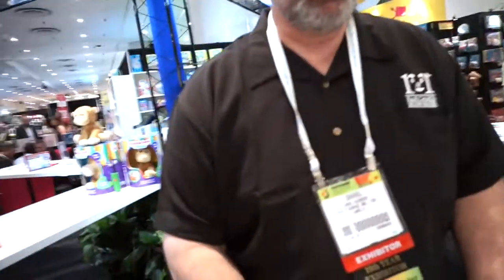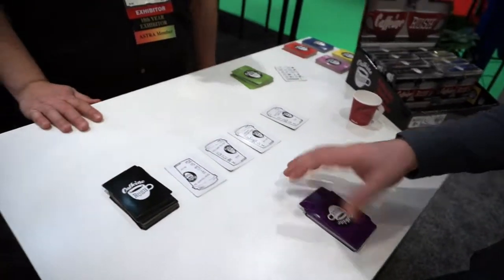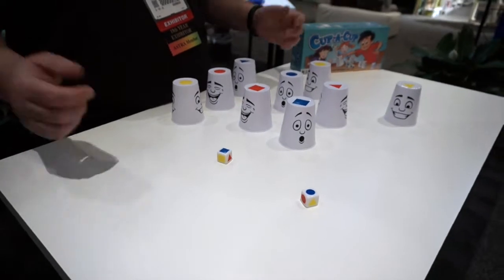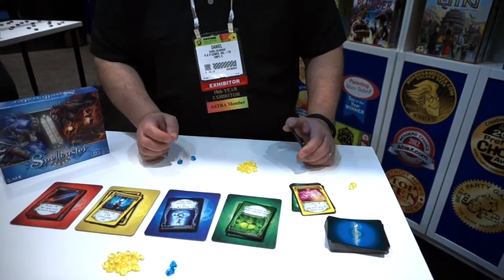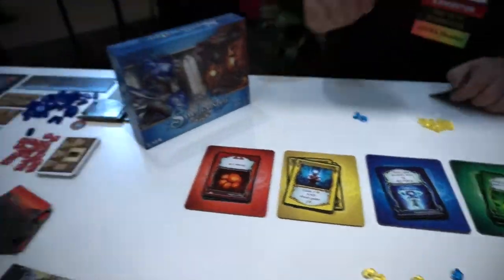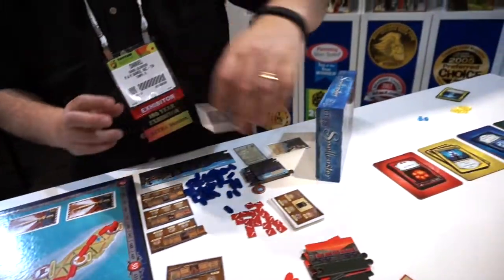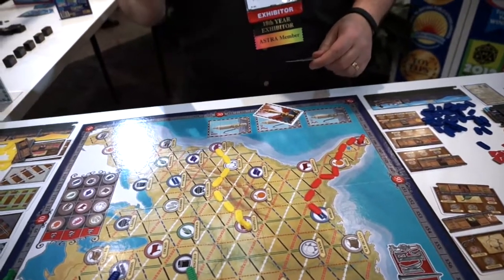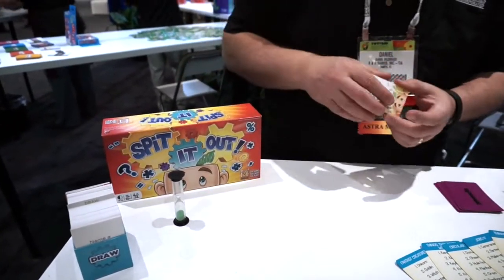Push Your Luck Video #46: New York Toy Fair 2015 - R&R Games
I chat with Daniel from R&R Games at the Toy Fair and see the games that will be released in 2015!